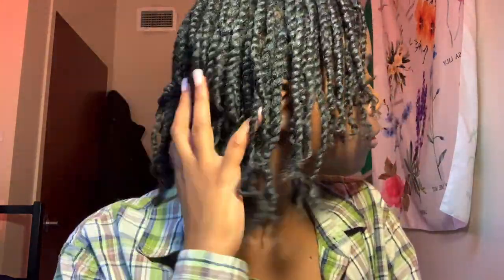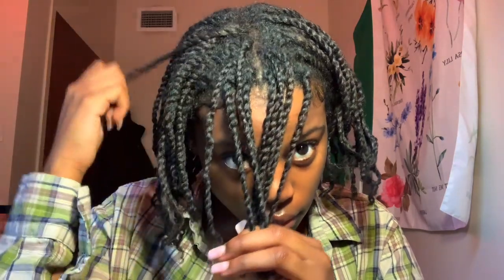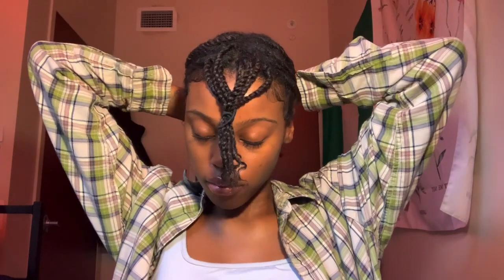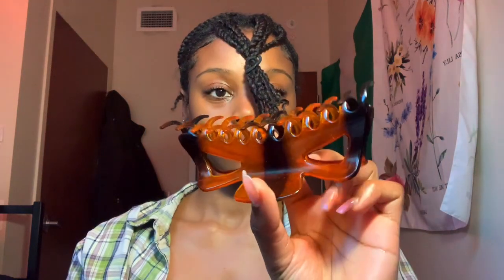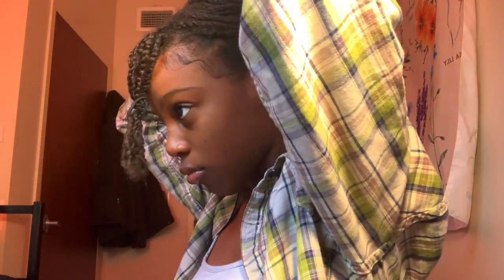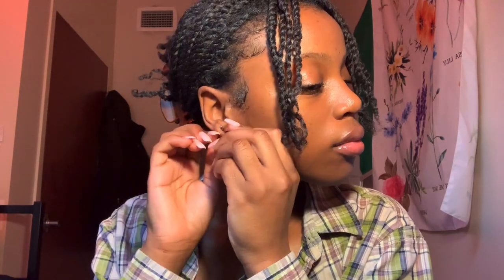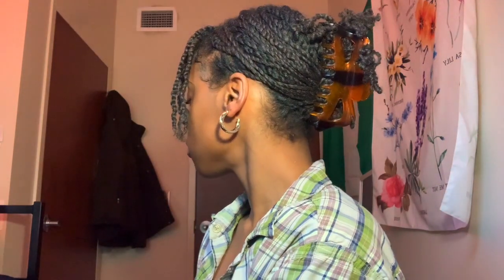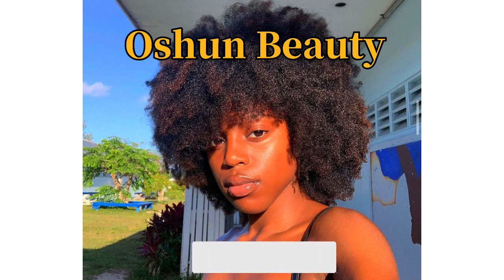Claw Clip on Type 4 Natural Hair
Hey beauty gang! How are you all? The weather is starting to improve here and its honestly making my days better!  If you needed a quick and easy protective style this is the video for you!! I plan on keeping these in until they get super old to give my hair a well needed break! I also have some ore exciting styles coming your way!!